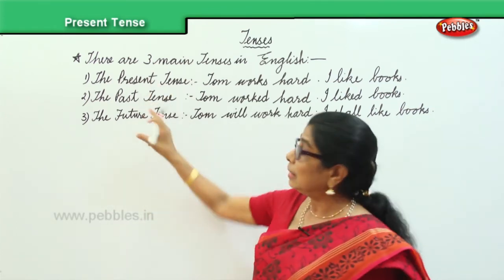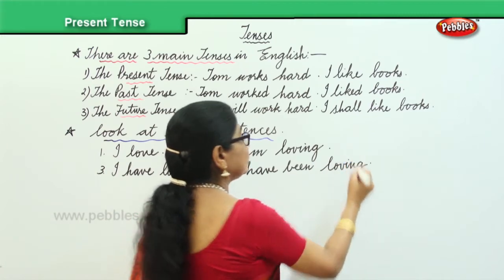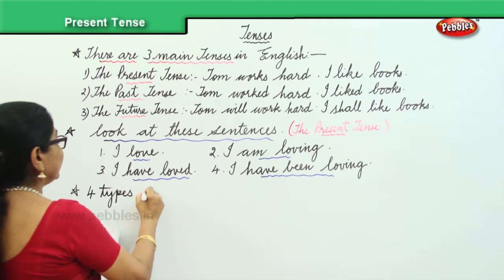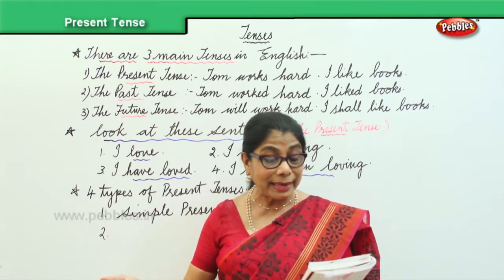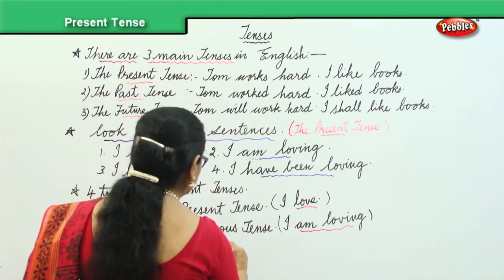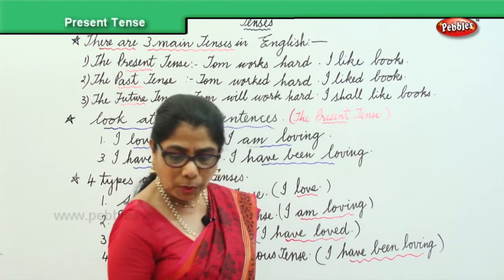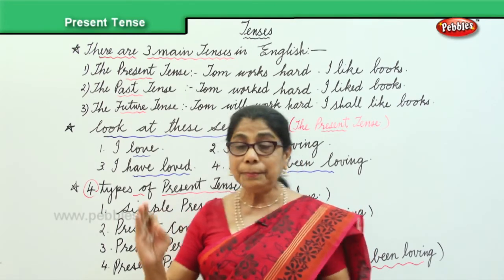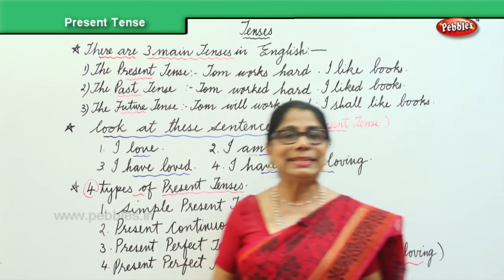Present Tense | Junior grammar for Beginners | Learn English Grammar